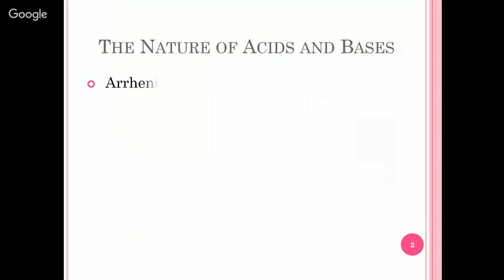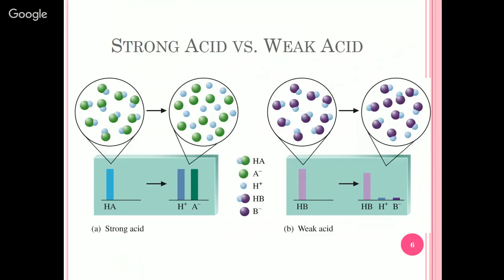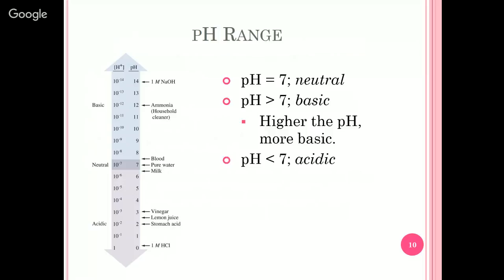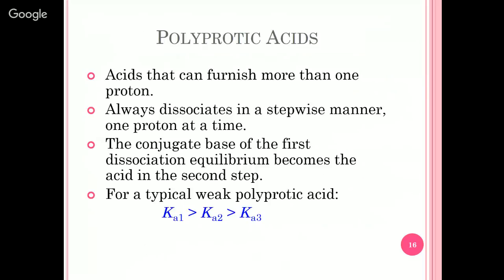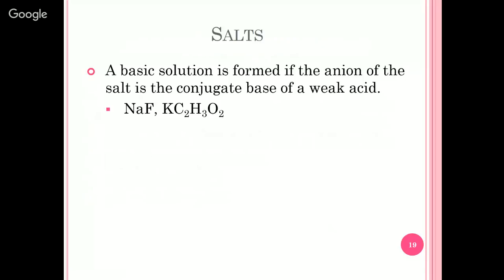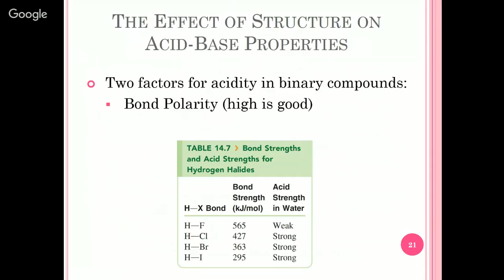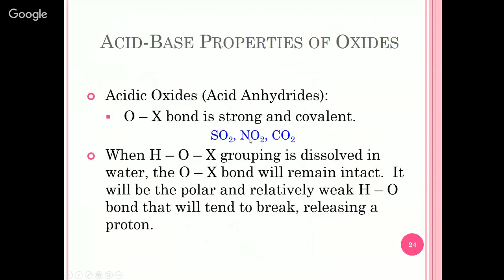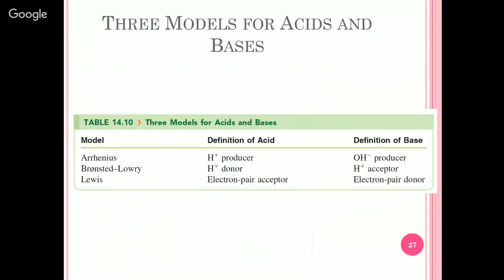Chapter 14 (CHEM 1120)